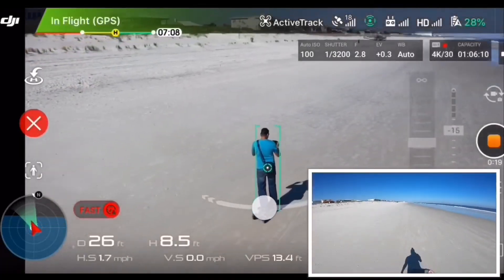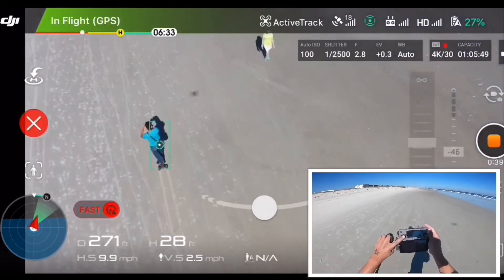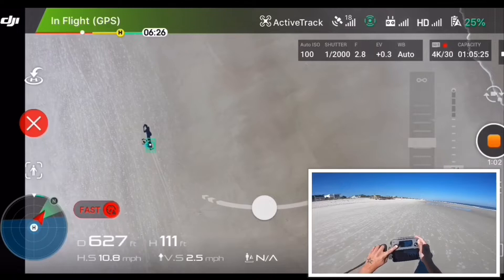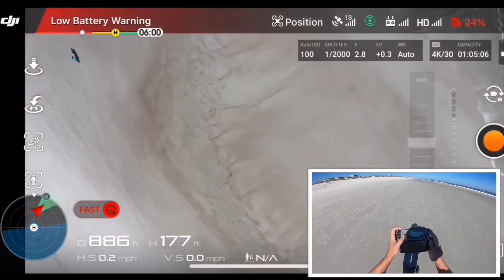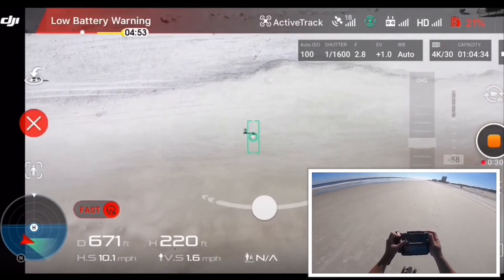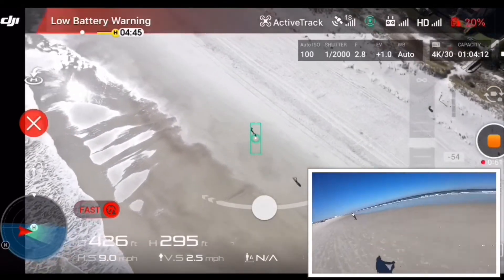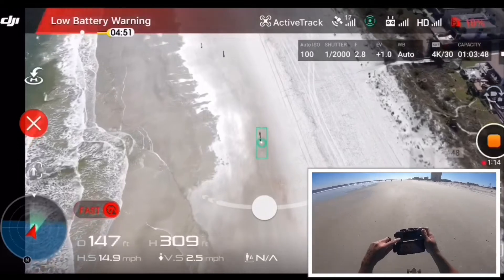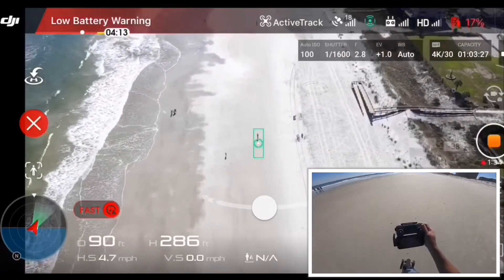Dji Mavic 2 Pro Active Track 2.0 how far high up can it really track you!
Dji Mavic 2 Pro still able to follows or tracked you all the way up to 327ft.The Mavic 2 Pro/Zoom still a powerful tool to use.Check this video out of the Mavic 2 Pro Mavic AiR Phantom 4 Advanced/Pro Thank you for watching subscribe like and share!😎👍